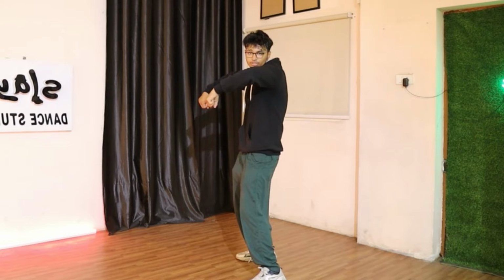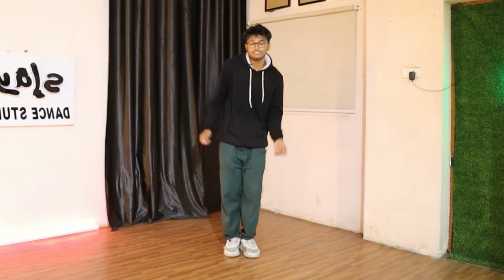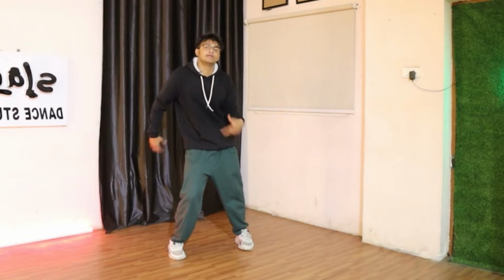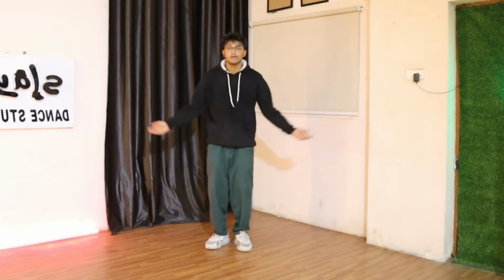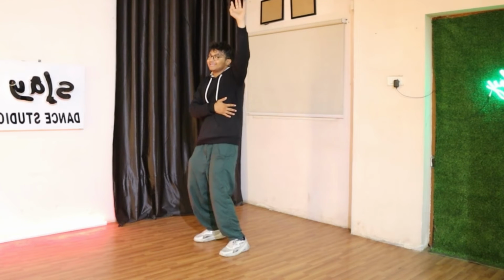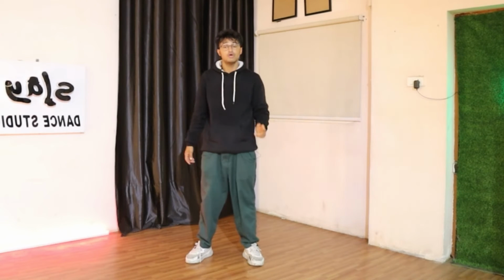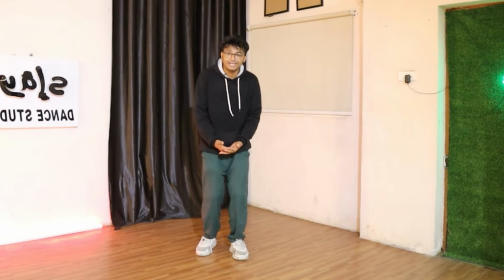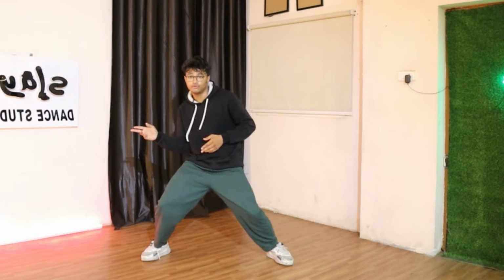Coi Leray - Players (DJ Smallz 732 Jersey Club Remix) *EASY DANCE TUTORIAL* (Beginner Friendly)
In this video i will be teaching you guys how to do Coi Leray - Players (DJ Smallz 732 Jersey Club Remix) dance with my hands) Dance Tutorial tiktok dance tutorial. This will help you to grow your Tiktok Account and will help you to come on FOR YOU page. I hope this step by step tutorial will really help you to Grow better. dc

0:00 Intro
0:01 Tiktok with the Music
0:15 STEP 1
1:35 Slow Speed 50x
1:48 STEP 2
4:32 Slow Speed 50x
5:07 Slow Speed 60x
5:38 Slow Speed 80x
6:04 Tiktok with the Music